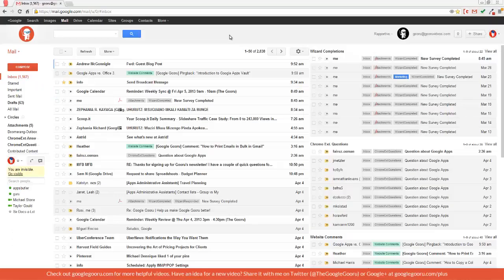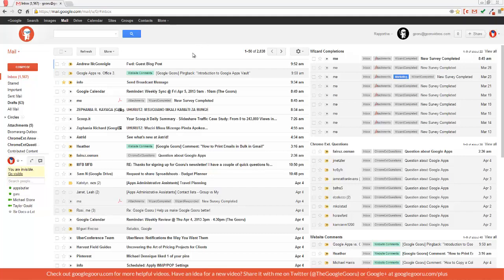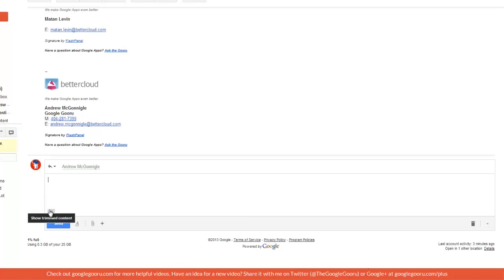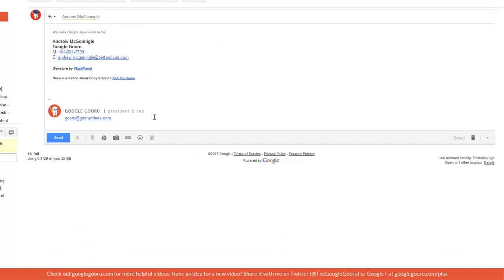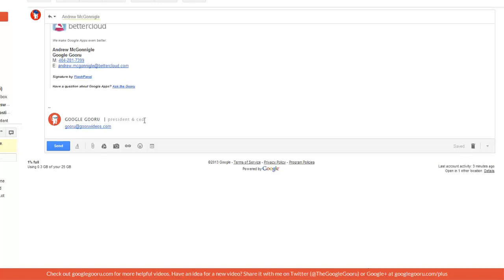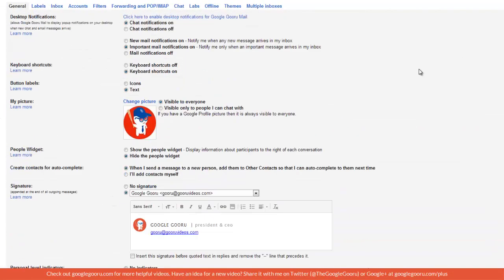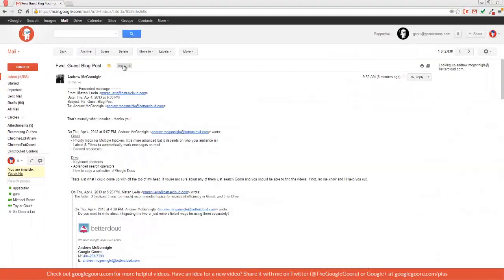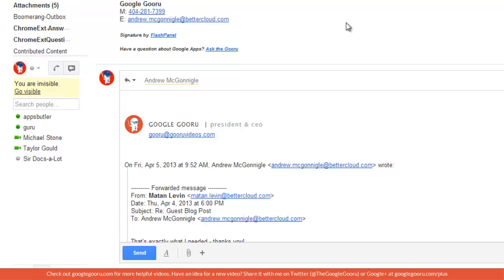Insert Gmail Signature before Quoted Text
If you're an experienced Gmail user, you probably remember the Signature Tweaks Lab. Enabling this lab allowed you to move your signature in front of quoted text when replying to an email. This lab is no longer available, but you can still use this feature.

We've all been a little bit frustrated when Google retires one of our favorite labs. But this is one of the cases where Google got it right. Instead of retiring the Signature Tweaks Lab completely, it was graduated to a full time feature!

This feature is just another way to get more customization in Gmail. You can opt to have your signature appear in front of quoted text in replies, or after. Check out this short video to learn how easy it is to set up.